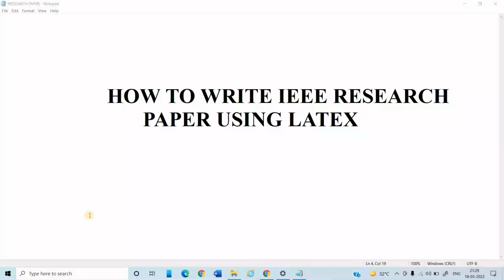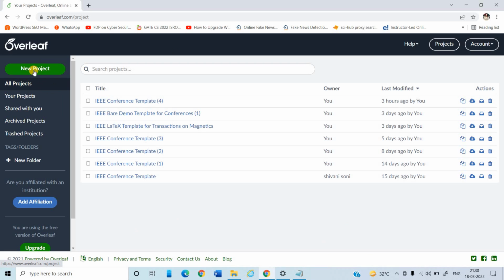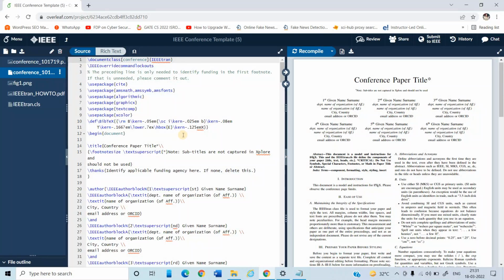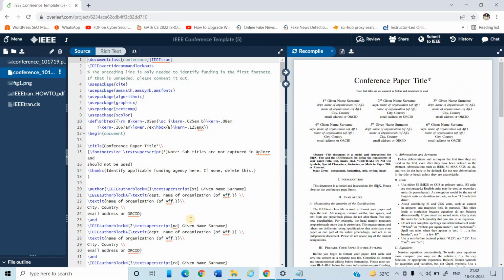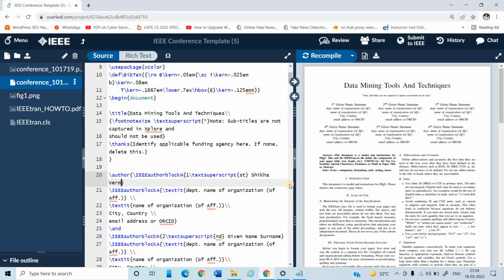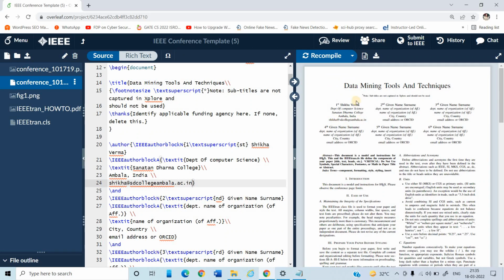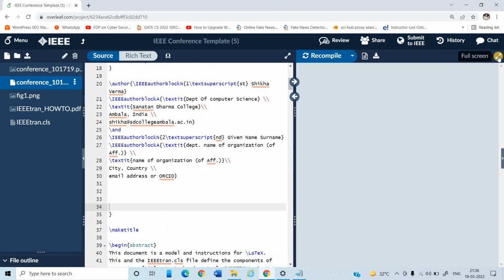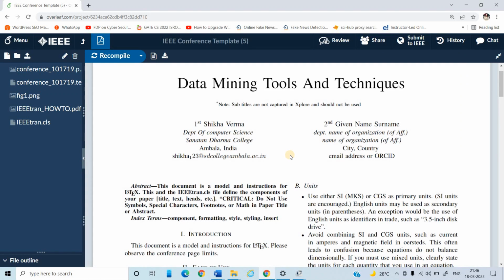Writing Research Paper Session 1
In this video, I'll go through the step-by-step process I use when writing a research paper in a easy manner